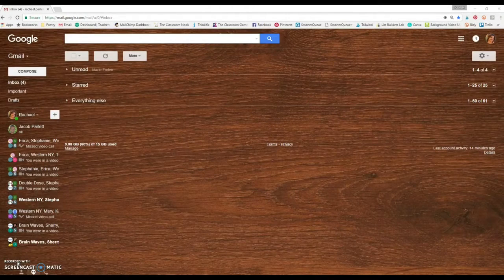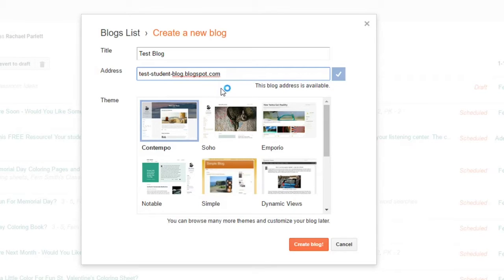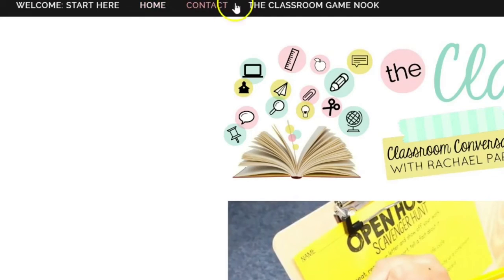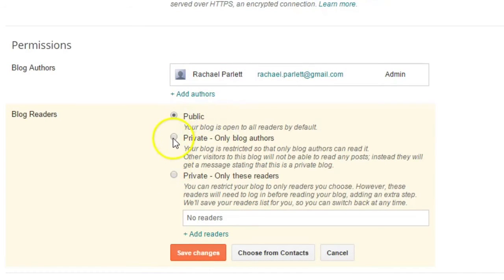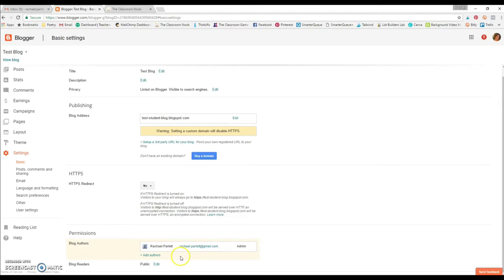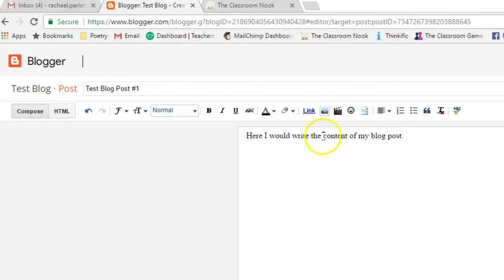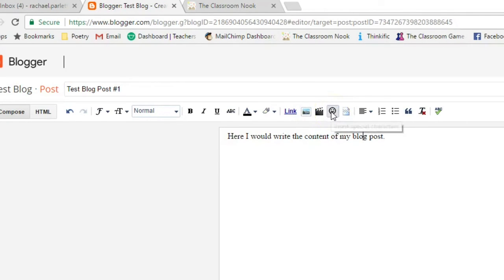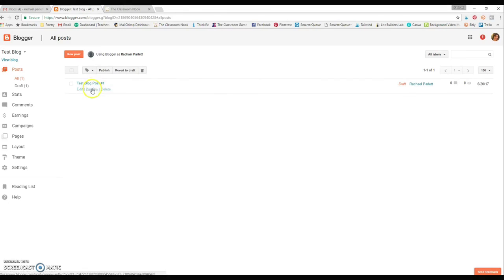Using Blogger for Student Journal Writing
Spice up journal writing in your upper elementary classroom with this tutorial on how to create a student blog using blogger from Google!  The video tutorial includes step-by-step setup details on creating a student blog from start to finish.

Want more tips and ideas from The Classroom Nook?  Join our teacher community of 15,000 amazing teachers!  When you do, I'll be sure to share with you my best stuff, including access to our Member's Resource Library with nearly a hundred classroom resources: